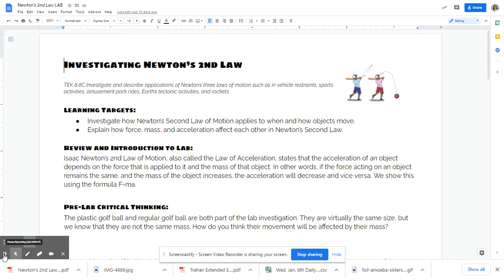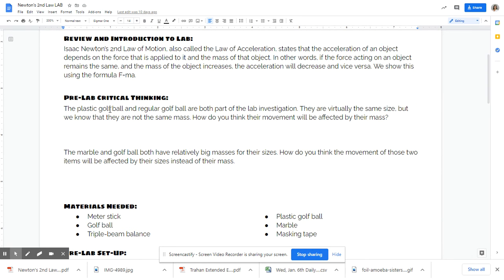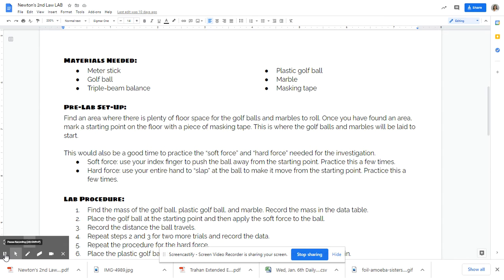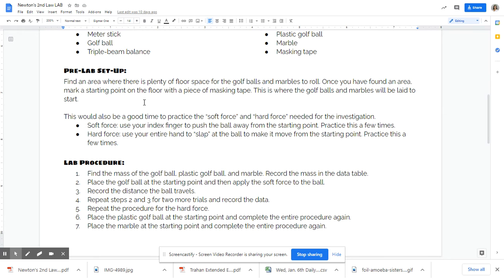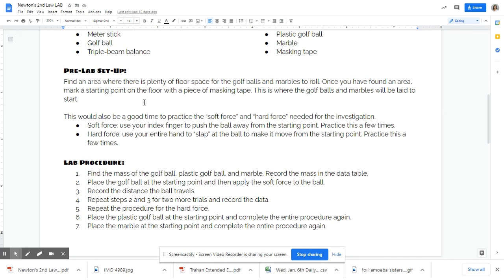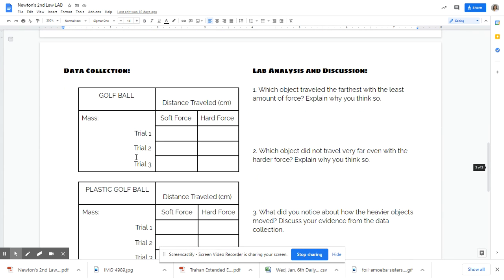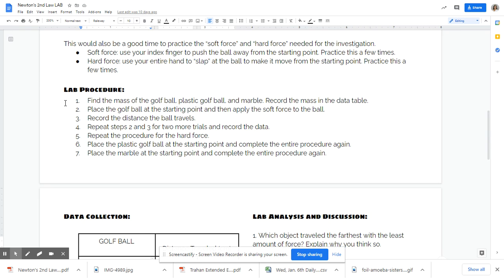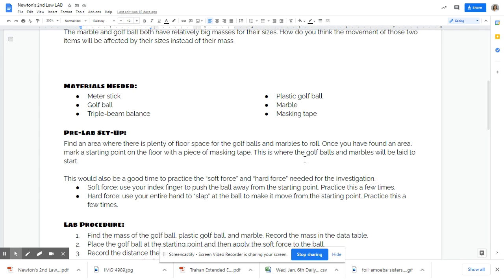Newton's 2nd Law Lab Explained